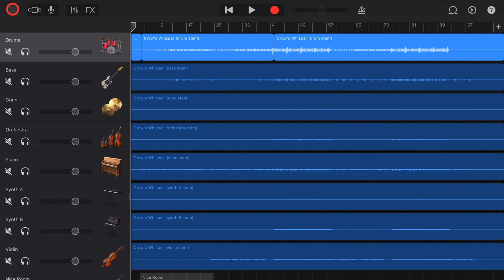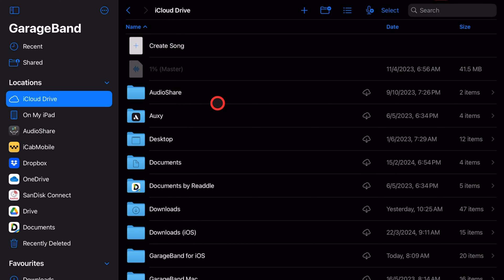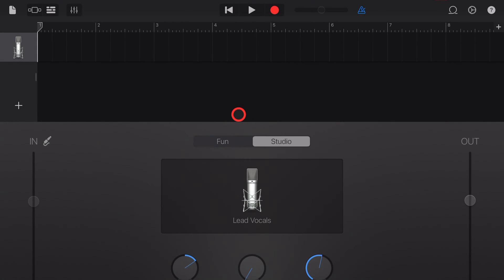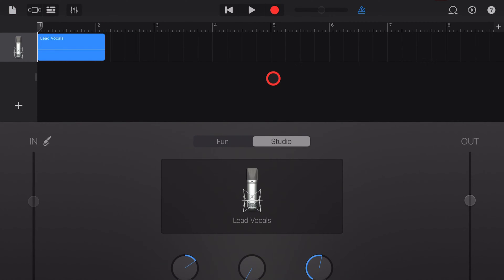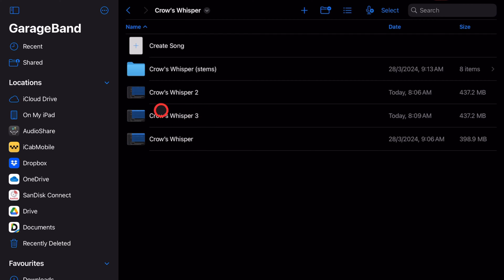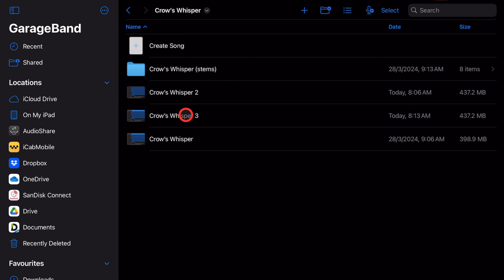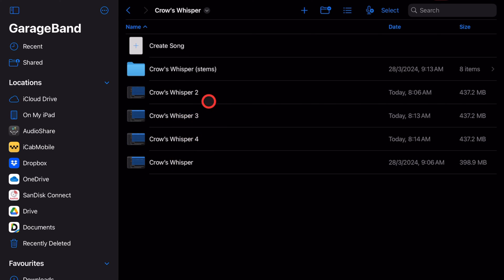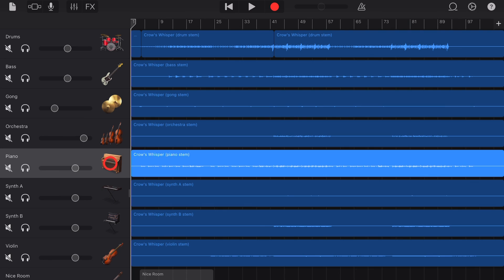VERSION CONTROL in GarageBand iOS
How to save, backup and use version control in your GarageBand iPad and GarageBand iPhone projects.

⏰ Time Stamps:
00:00 File Management
00:15 Use iCloud Drive
00:30 Create a Folder
00:56 Save and Rename
01:32 Version Control